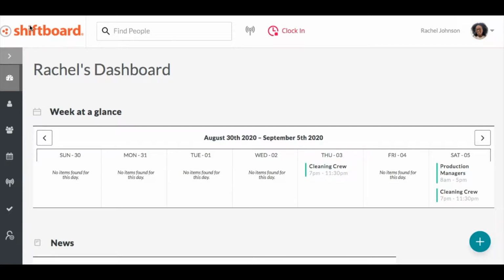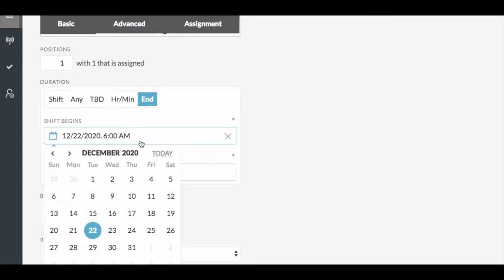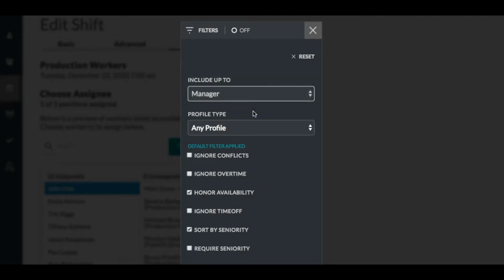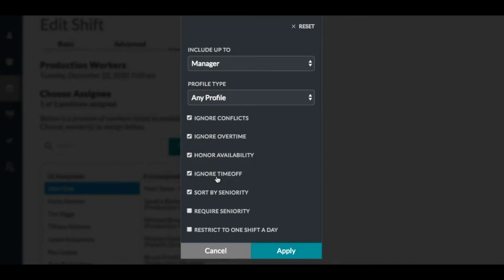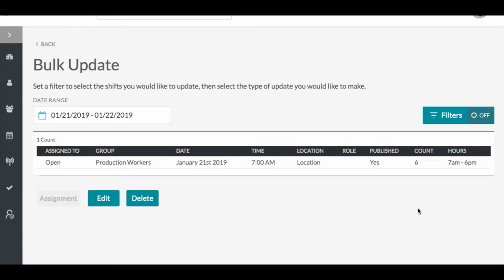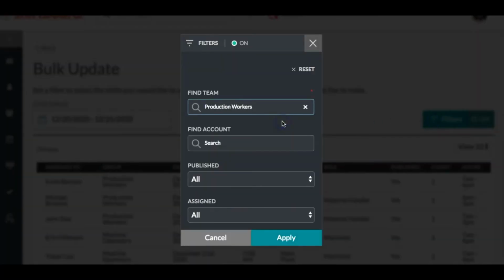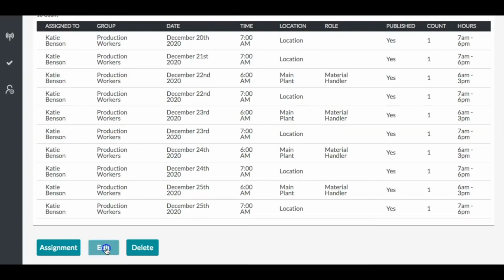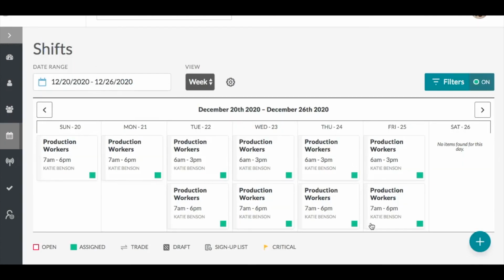Bulk Updates : New User Interface